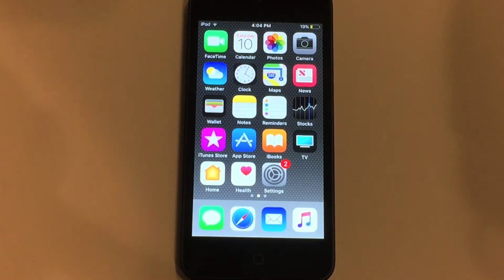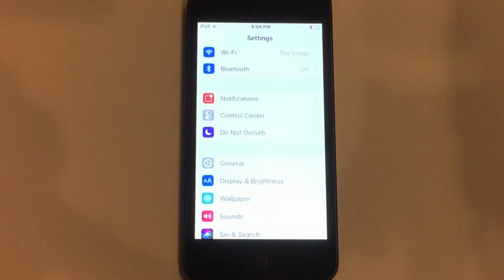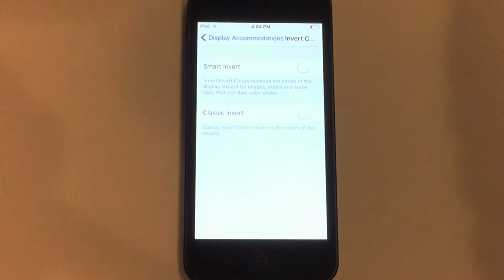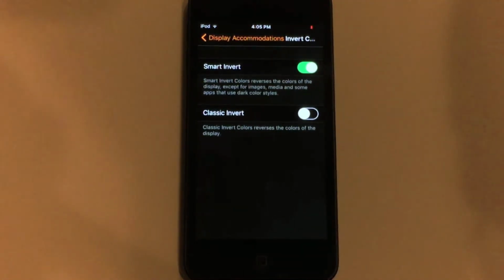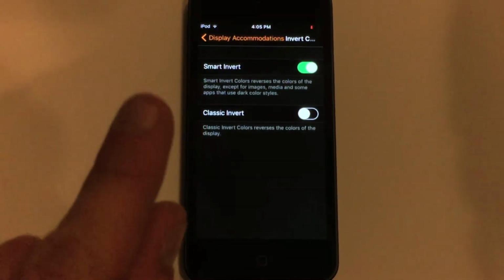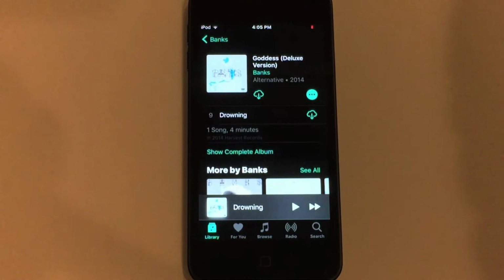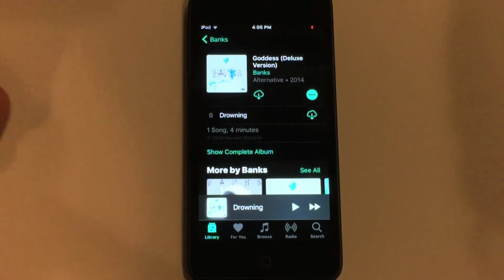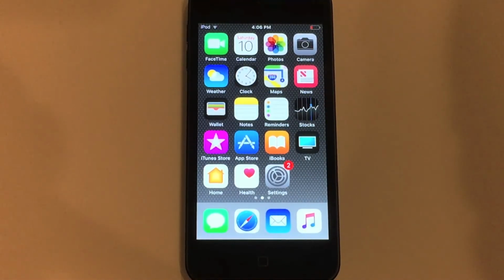How to enable Dark Mode in iOS 11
In this video I demonstrate how to get a makeshift dark mode in iOS 11!